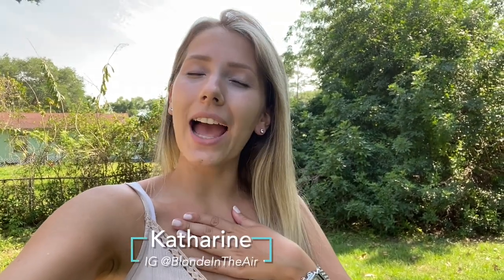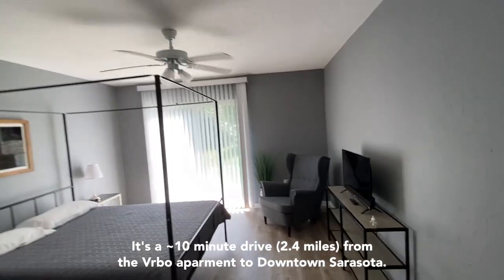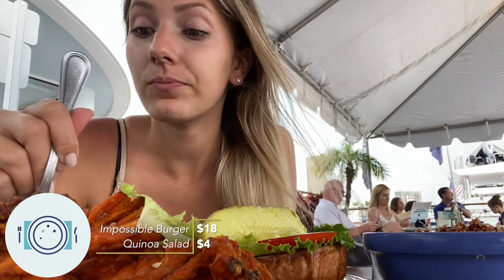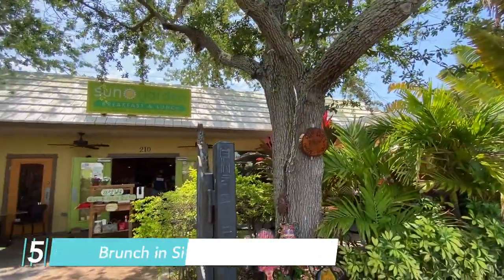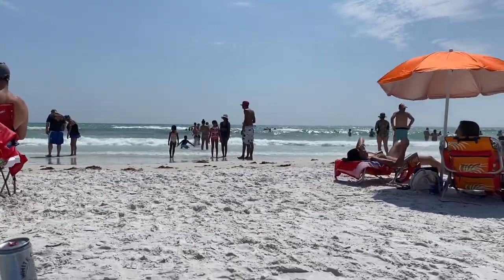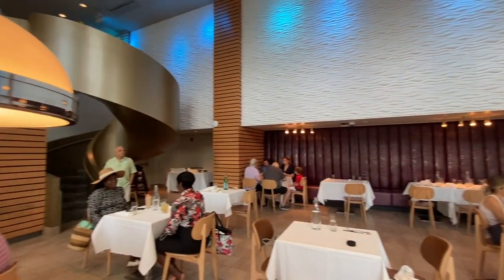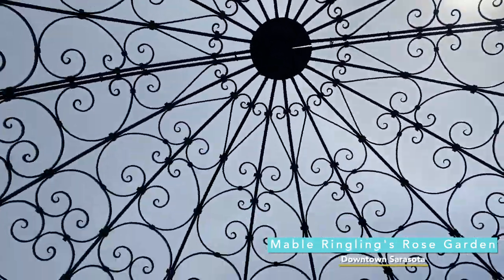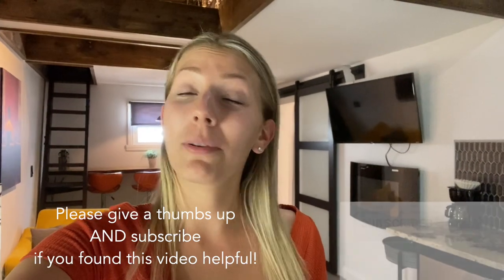10 Things to Do, See, Eat, and Stay in Sarasota, FL | 3 Solo Nights in Southern Florida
Back in April 2021 I had the pleasure of doing a 2-week NON-driving road-trip around Southern Florida for 2 weeks! My third stop was Sarasota for 3 nights! 🙌  Check out 10 things to do, see and eat while you're there!

R e s o u r c e 🖥️

Stop 5: FORT LAUDERDALE // Coming soon

W h e r e  I  S t a y e d 🛏️

S k i m  t h e  v i d e o 🔽

00:00 → Introduction
00:38 → Vrbo Apartment Tour
02:19 → 1. Stroll along Bay Front Park
03:17 → 2. Dinner at Blue Sunshine Patio Bar and Grill
04:15 → 3. Explore Downtown Sarasota
05:04 → 4. Drinks at Art Ovation Hotel's Rooftop
06:17 → 5. Brunch in Siesta Key Village (Sun Garden)
06:49 → 6. Ride the Siesta Key Trolley
07:27 → 7. Relax at Siesta Key Beach
08:22 → 8. Dinner in St. Armands Circle (Cha Cha Coconuts)
09:36 → 9. Brunch at The Ringling Museum (The Grillroom)
10:37 → 10. Visit the Ringling Museum
13:37 → Conclusion

C o n n e c t ⁠ a n d  S a y  H i 🤗

LIPPYCLIP or on Amazon //
If you always seem to never find your chapstick (or hand sanitizer) when you need it,

M e 👩
🔹 What state are you from? // New York, but I recently moved to Philadelphia, Pennsylvania
🔹 What's your nationality? // Serbian and Croatian, but I was born in America
🔹 Did you graduate college, if so, what was your major?// Yes, I majored in Finance and minored in Psychology.

🔹 What camera do you use? // iPhone 11 and Canon EOS M50
🔹 What are more affordable spare batteries for the Canon? // Wasabi Power Battery
🔹 What tri-pod do you use? // Fotopro UFO Mini
🔹 What light do you use? // Ulanzi Dimmable Panel
🔹 What camera bag do you use? // I have two, one is compact, black, and inexpensive and the other is larger, grey, and expensive (but I got it on a crazy sale)
🔹 What editing software do you use? // In the beginning I used iMovie, but from the Atlantic City video and beyond, I use Final Cut Pro X.